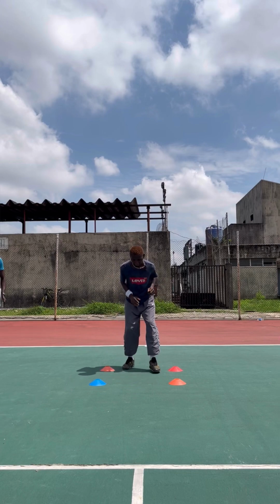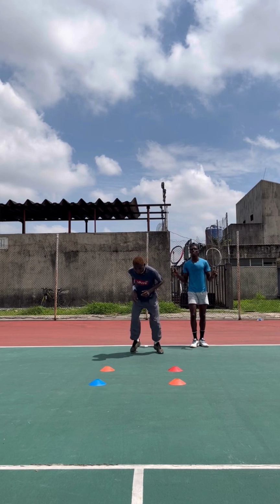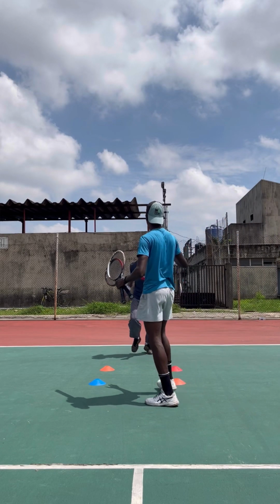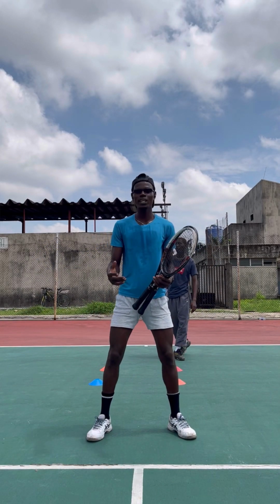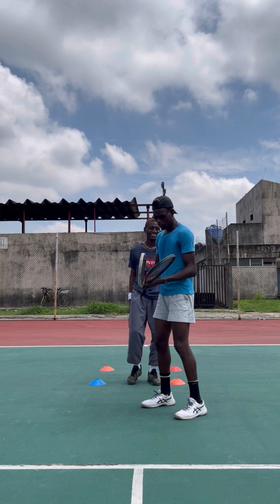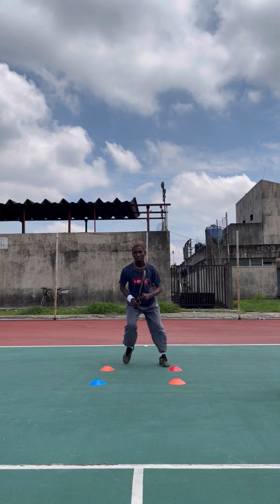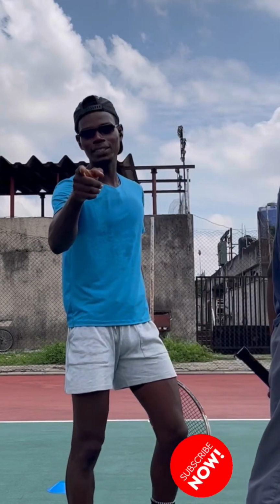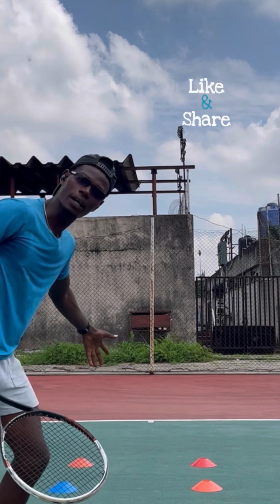Effective Footwork Tennis Drill You Can Do To Get Your Leg Fired Up For Tennis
Warming up before starting to play tennis it very important cus it plays a lot of role in your improvement in your tennis game,you should turn it to an habit,that Why am sharing with one effective drill to do to get you ready for that tennis match🎾✅💯 @TproTennis